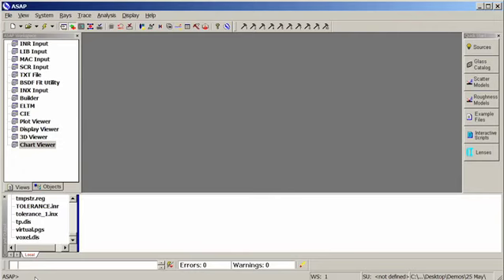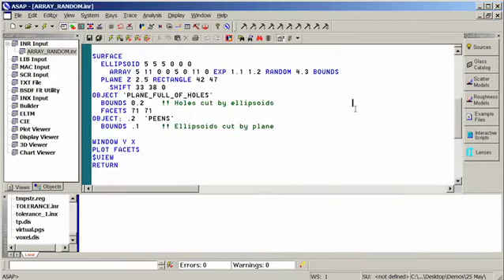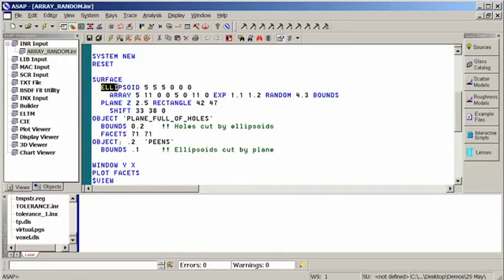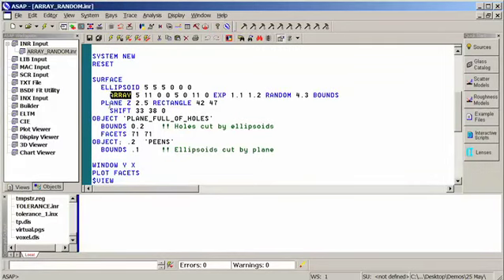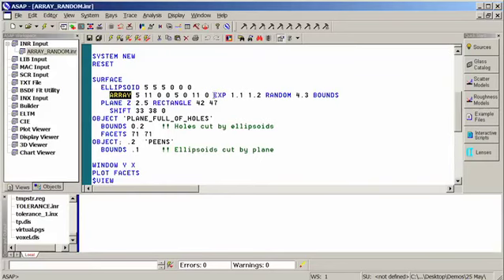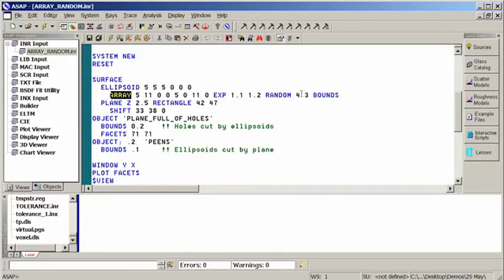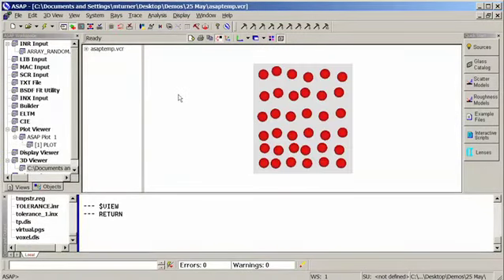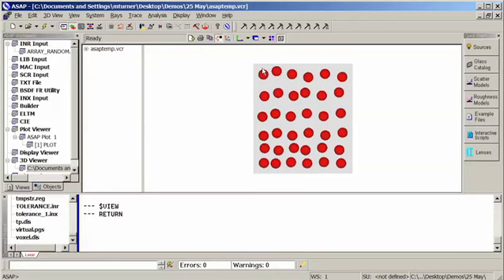Randomized Arrays in ASAP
Modeling randomized arrays in ASAP.